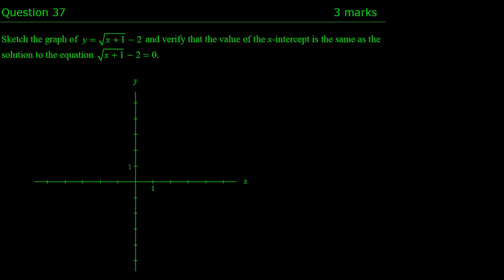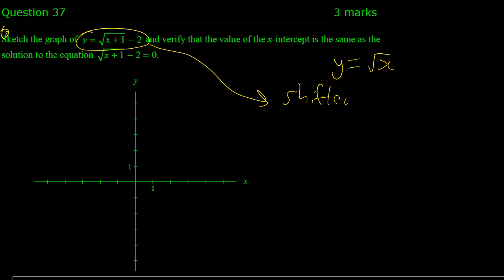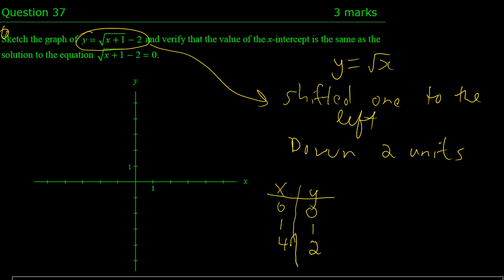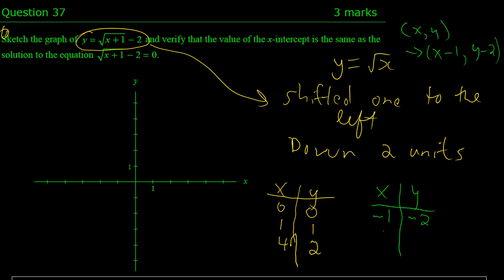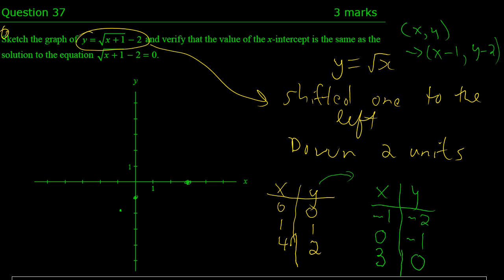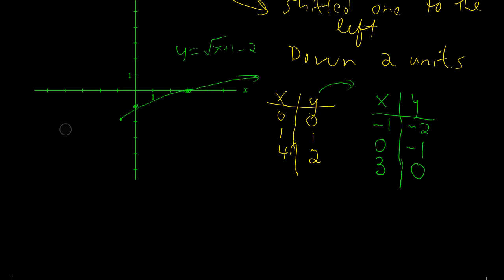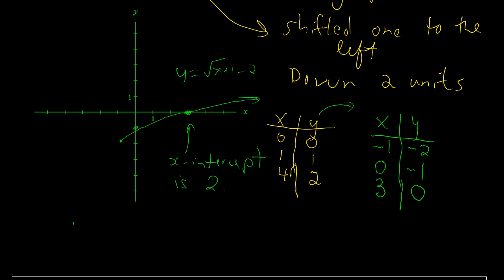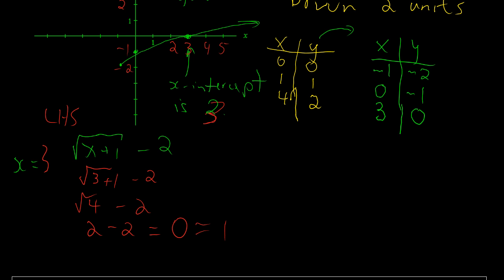june 2013 question 37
graph radical fuction transformation